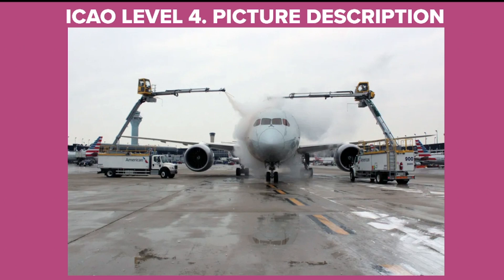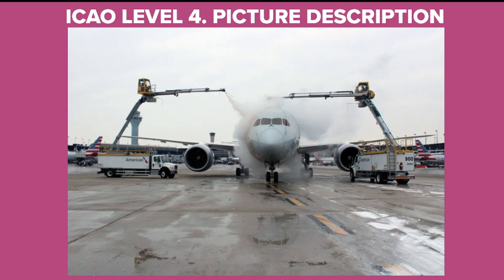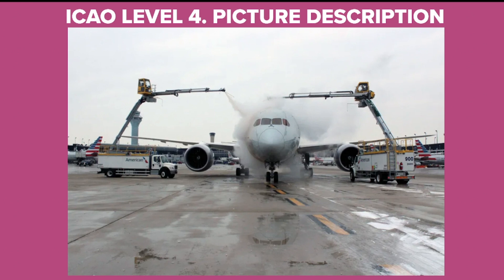ICAO Level 4. Picture description. Deicing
In this video we are doing a picture description. Hope it helps.
The text is below.
In this picture we can see an airplane being deiced before departure. The plane is standing at the taxiway and there are two deicing trucks performing this procedure.

There are usually two members in a deicing team: a truck driver whose goal is to drive the truck along the a/c surfaces ensuring safety standards and a deicing person whose goal is to spray the A/C with with de-icing fluid evenly and thoroughly.

De-icing is crucial to ensure safe A/C operations in airports in northern countries. It’s forbidden to operate an airplane whose surfaces are covered with snow or ice. The PIC should make sure that airplane’s surface is clear and smooth prior to take-off.

A question from the examiner?

Why are there two deicing trucks?

Possible reply.

Two deicing trucks perform the procedure faster since in a lot of airports departures have particular time slots and we know that deicing is usually performed in a 2-way fashion, first the plane is sprayed with type 1 fluid (that has an orange colour) to eliminate all snow and ice from the surface and then type 4 (that has a green colour) is used as anti-icing fluid. This type 4 has a particular holdover time which must not be exceeded. That being said, 2 trucks can perform the deicing procedure faster in order to comply with holdover time and ensure a timely departure.